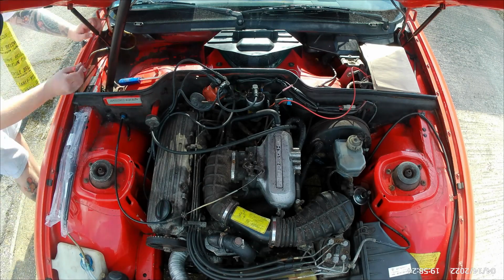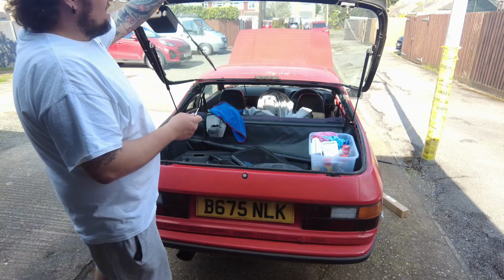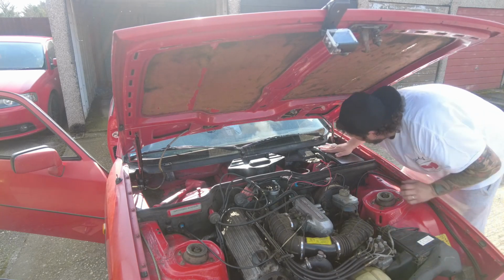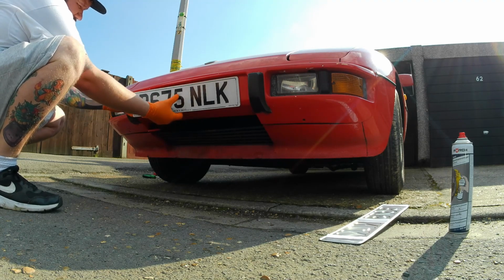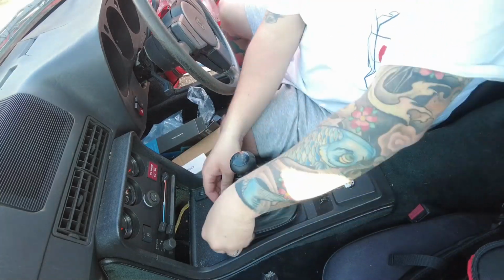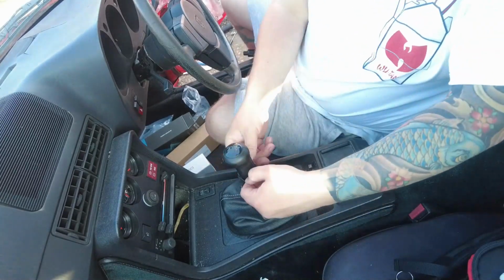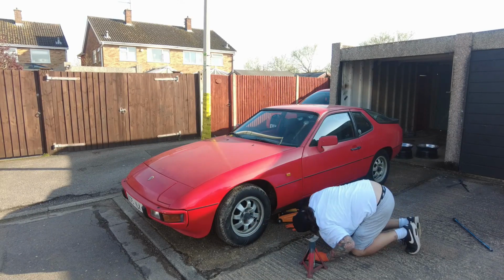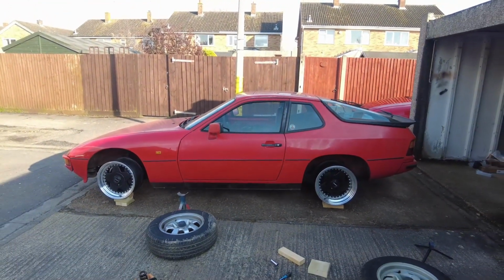Quick fixes on my classic Porsche part one! Plus bonus wheel fail at the end!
Lots of little niggly jobs that needed sorting, nothing serious and lots of easy fixes. Thanks to the boys for the help with them!